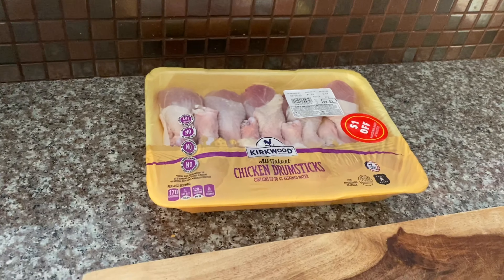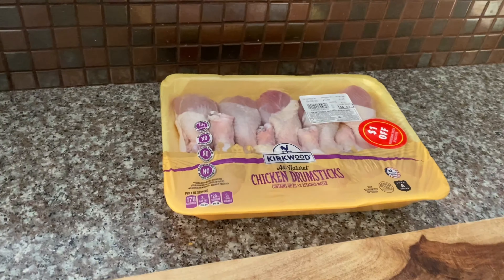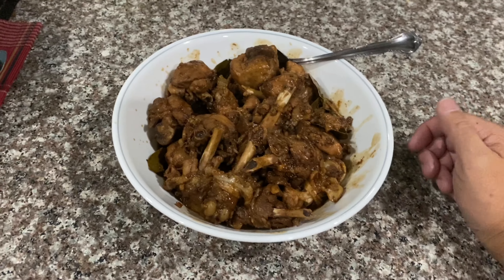How to cook Chicken Adobo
Hello guys! In this video I’m going to show you the step-by-step on how to make a chicken adobo. This one is one of my all time favorite Filipino dishes. Enjoy watching and I hope you learn something from this! :)